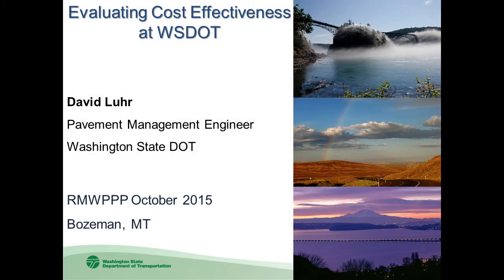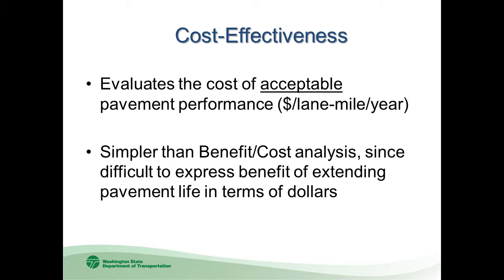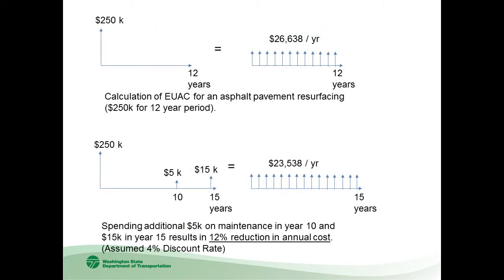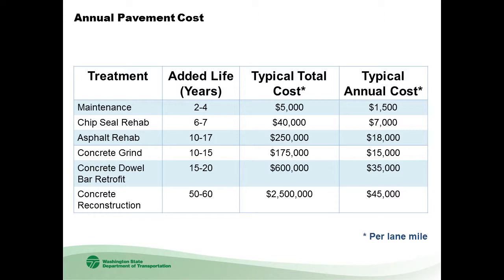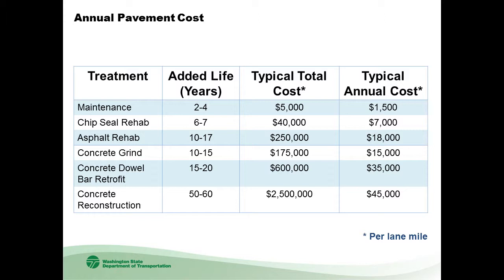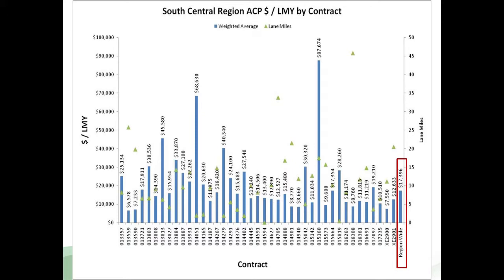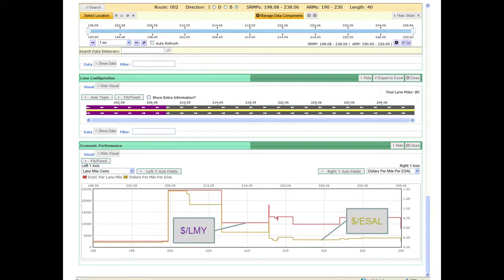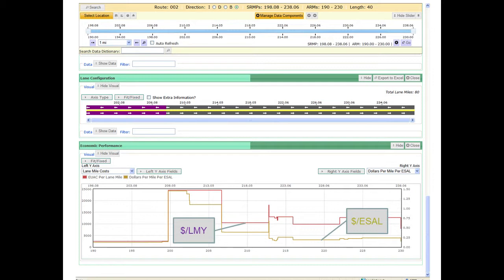Evaluating Cost Effectiveness at WSDOT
8 - RMWPPP15 - Evaluating Cost Effectiveness at WSDOT.